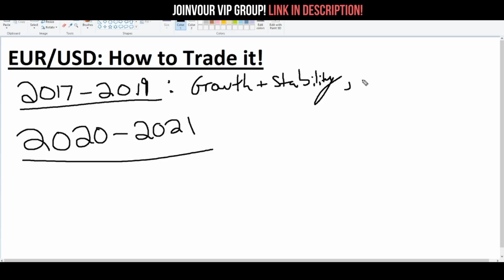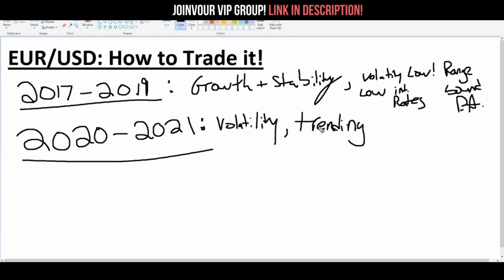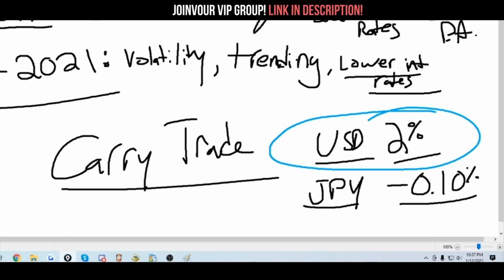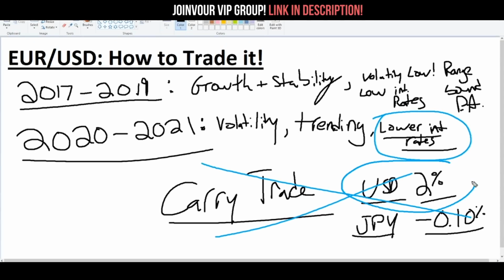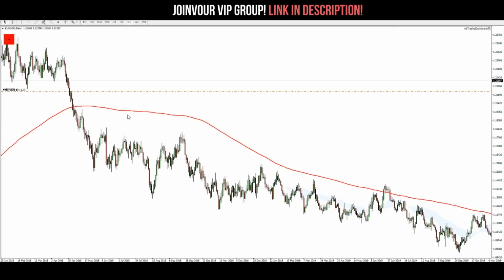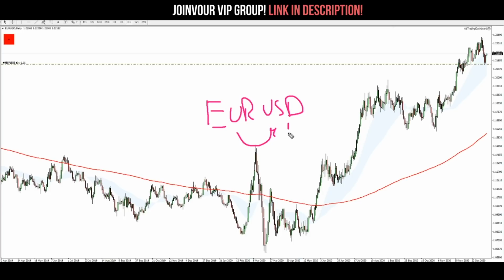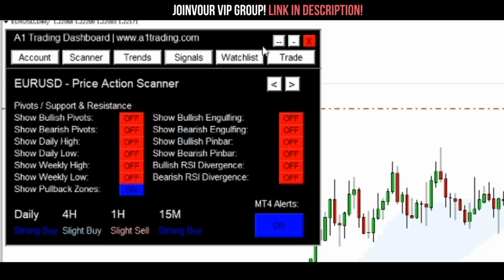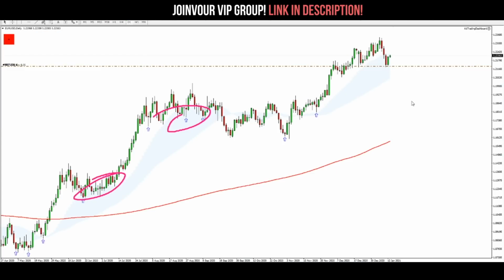How to Trade EUR/USD: Best Strategy?